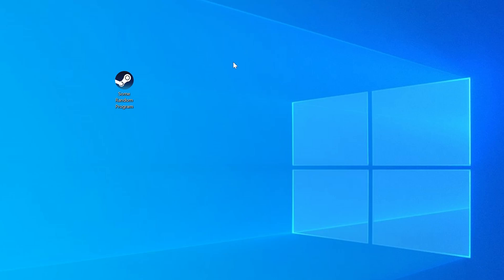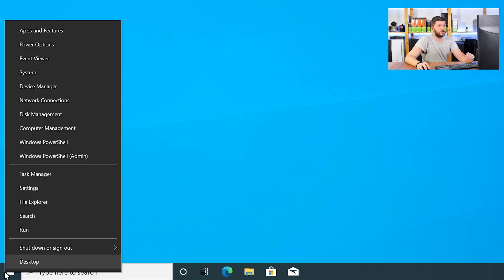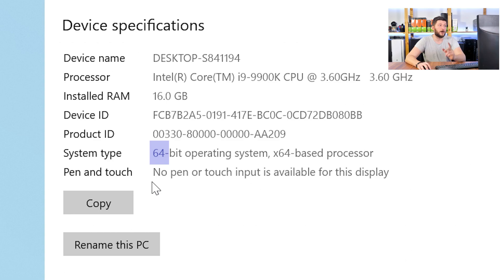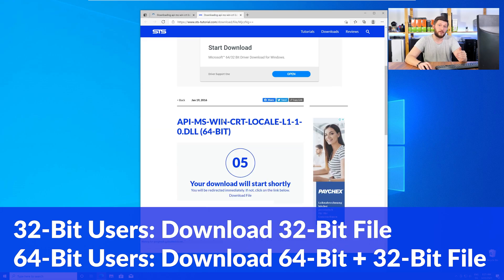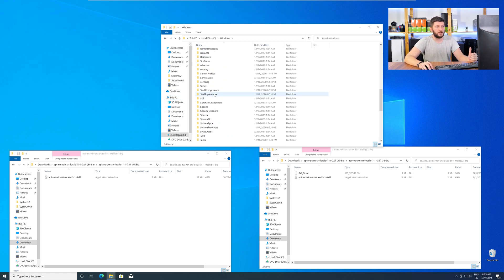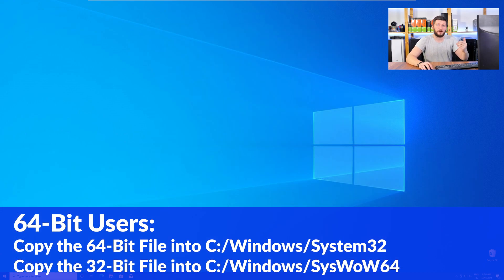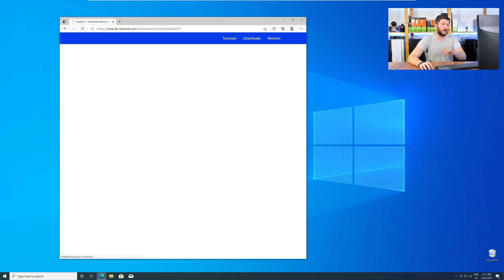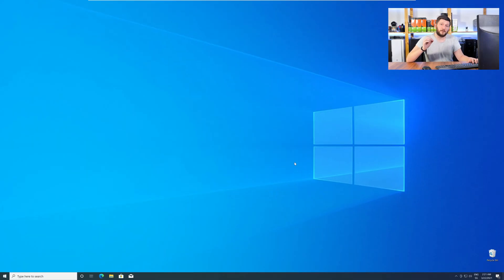api-ms-win-crt-locale-l1-1-0.dll Missing Error | How to Fix | 2 Fixes | 2021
Are you getting a api-ms-win-crt-locale-l1-1-0.dll is missing from your computer Error on Windows 10, 8, or 7 because you tried to open up a game like PUBG, Fortnite, or a Program like Skype or Apache? No Problem! Let's fix your error and resolve your issue!

Method 1

- - Steps - -

- Download the file according to your system:
- Copy/Paste the file/s into the designated folder:
     -- 32-Bit Windows:
          - 32-Bit Version - C:\Windows\System32
     -- 64-Bit Windows:
          - 32-Bit Version - C:\Windows\SysWOW64
          - 64-Bit Version - C:\Windows\System32

--- Method 2

- - Steps - -

-- Timestamps --
00:00 Intro api-ms-win-crt-locale-l1-1-0.dll Error
00:30 Are you using a 32- or 64-Bit Windows
01:00 Fixing api-ms-win-crt-locale-l1-1-0.dll Method #1
02:30 Fixing api-ms-win-crt-locale-l1-1-0.dll Method #2
03:30 Outro